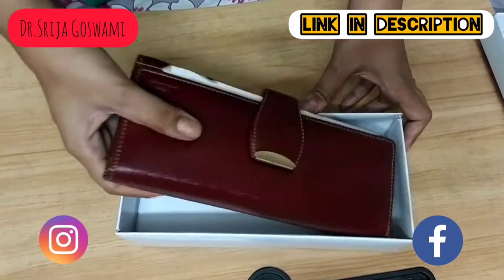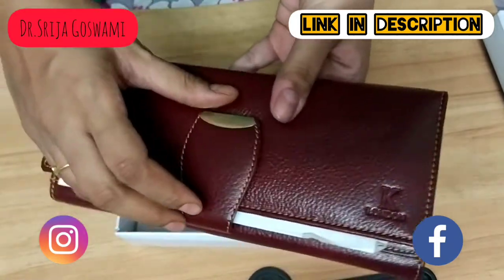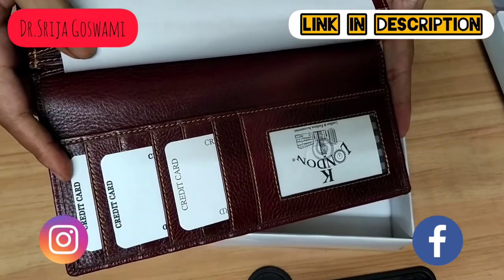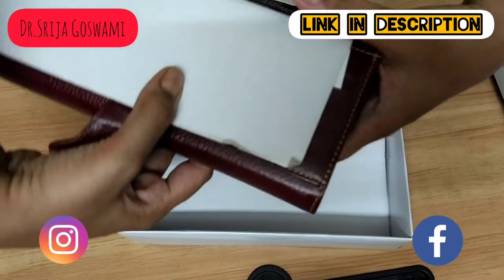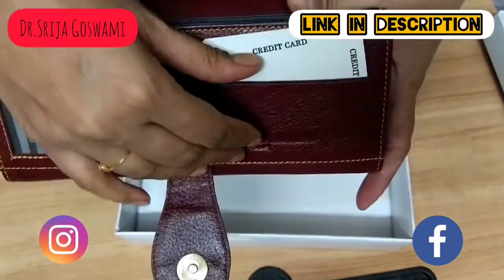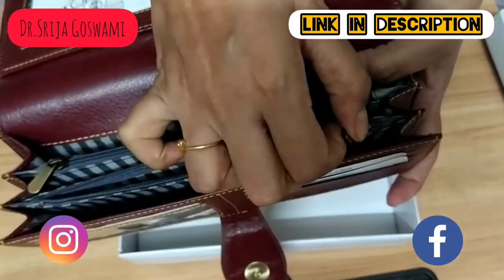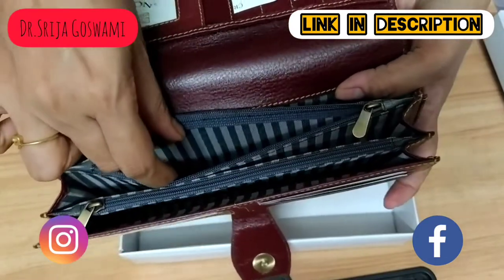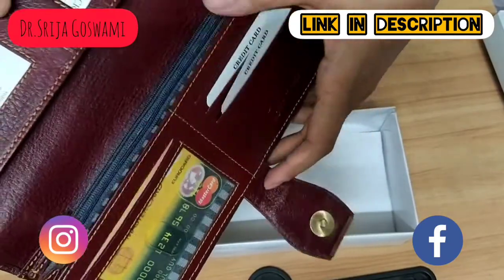Unboxing Amazon| Innovera Hobo Bag| K London Wallet| Dr.Srija Goswami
Unboxing:
1. INNOVERA HOBO BAG
Buying Link: Inovera (Label) Faux Leather Women Handbags Shoulder Hobo Bag Purse With Long Strap

2. K LONDON WALLET
Buying Link: K London Stylish Maroon Long Women Purse Wallet Clutch with Loop Closure & 2 Zipped Pockets - AZ01_Leather_Maroon

Click on the bell icon for more updates.
Video and Editing done by me.